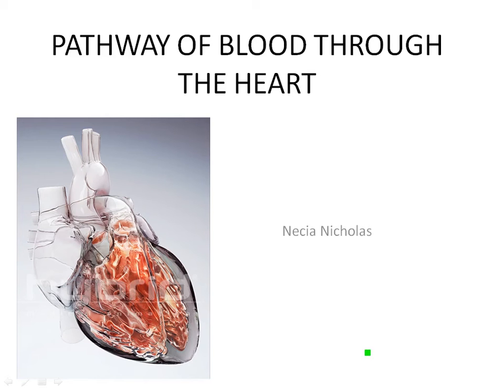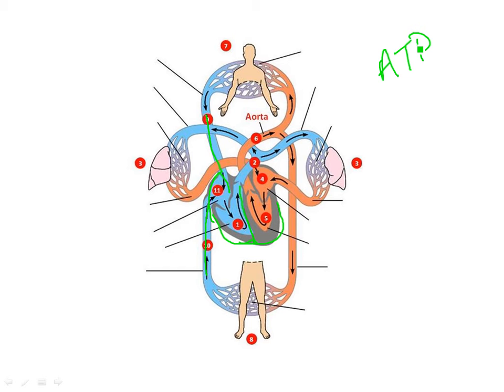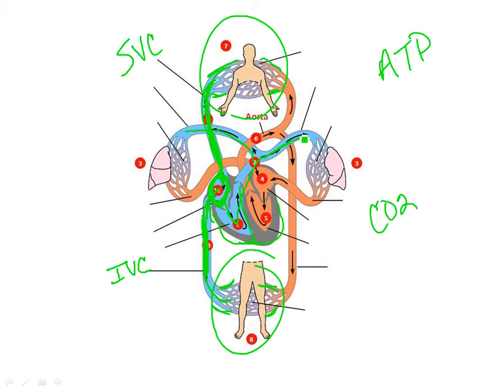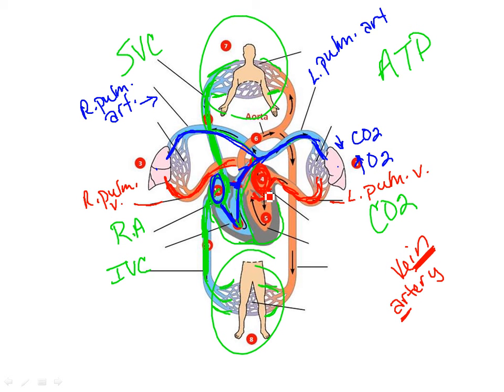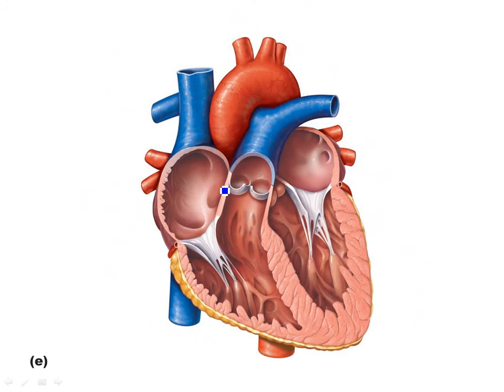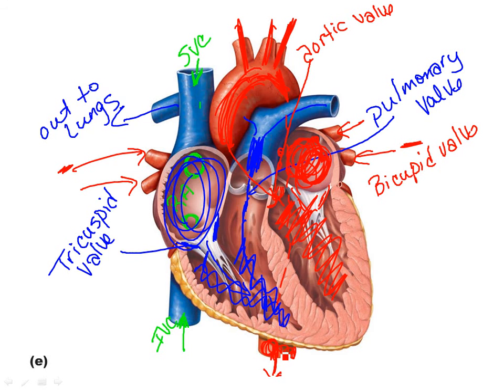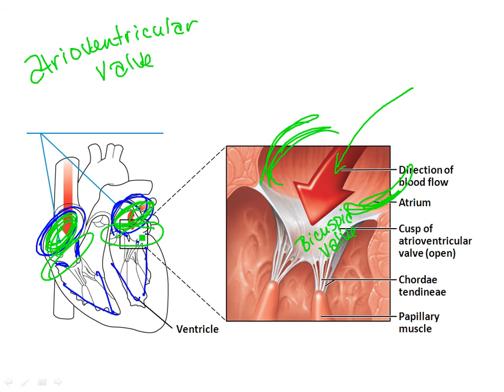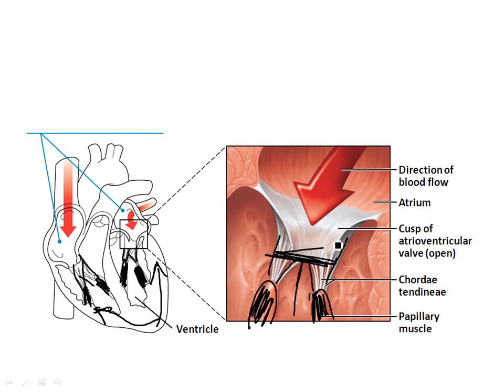Chapter 18 Pathway of Blood thru the Heart